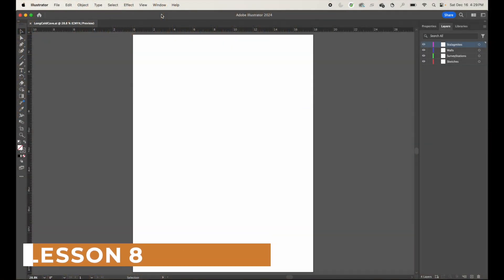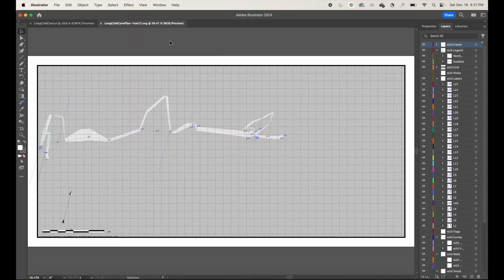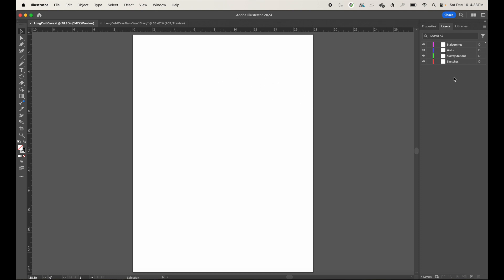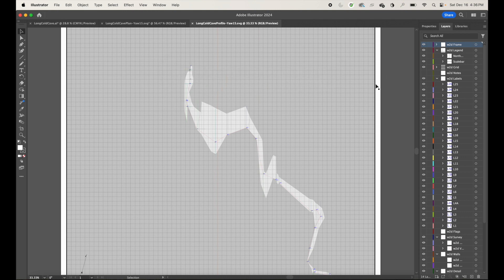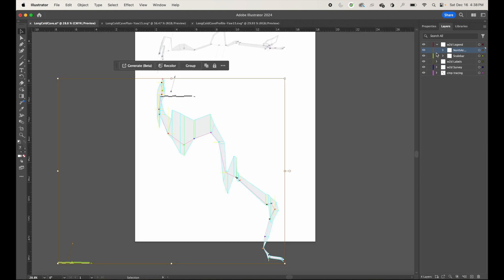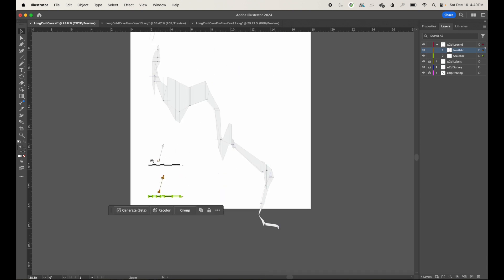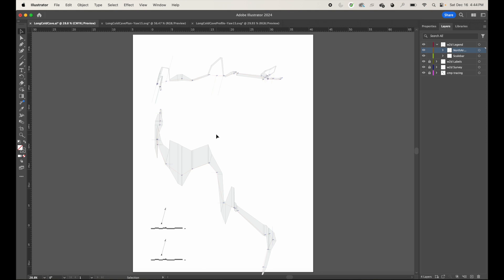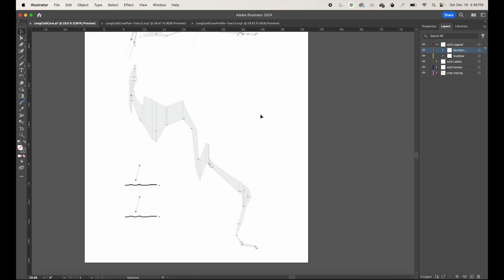Lesson 8 - Importing your Compass SVG File Into Illustrator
Your Adobe Illustrator File is all set up, now you need to import the line plot you generated from Compass. This lesson shows you how to do that.